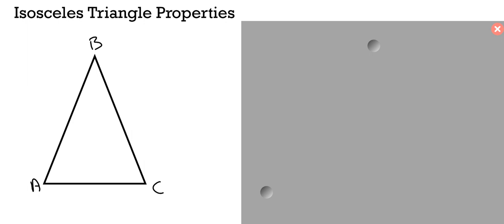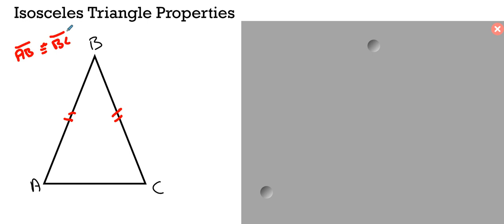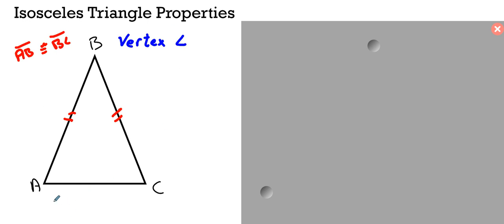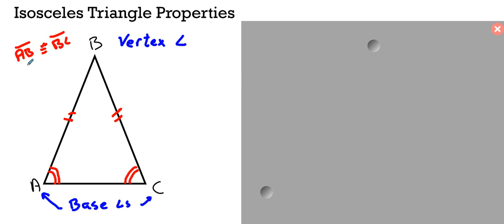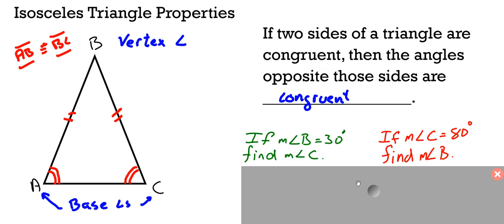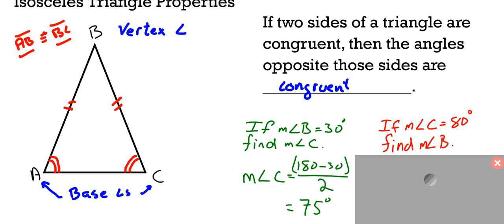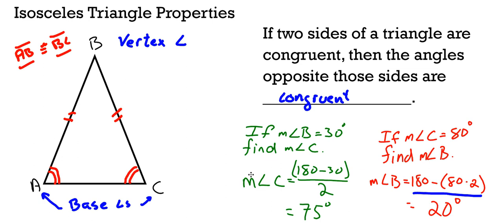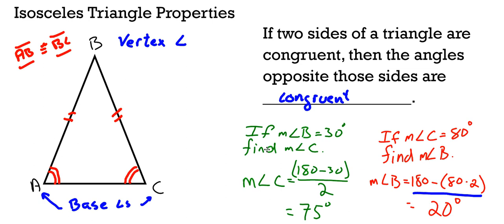Isosceles Triangle Properties Lecture